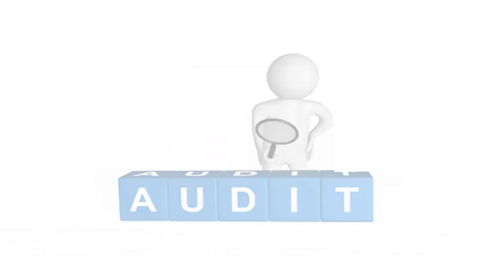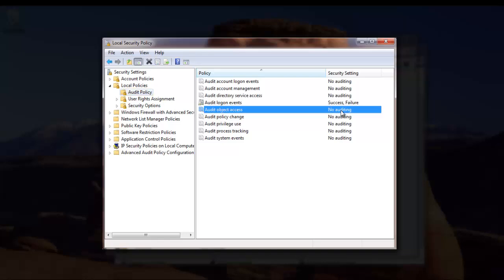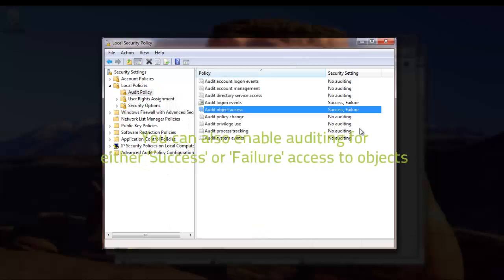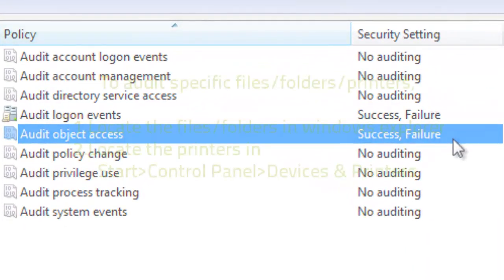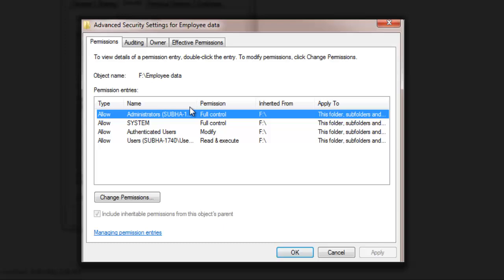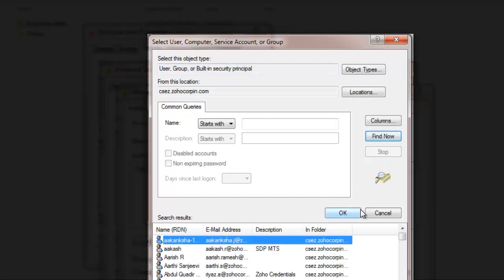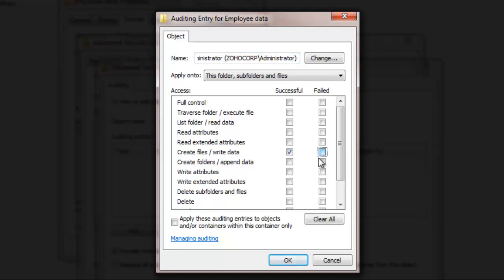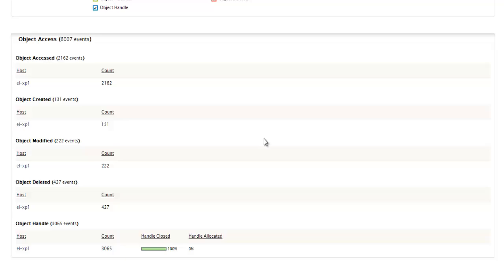How to enable Object Access Auditing in Windows OSes?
This video will help you to enable object access auditing in Windows Operating System such as XP,Vista and Windows 7.